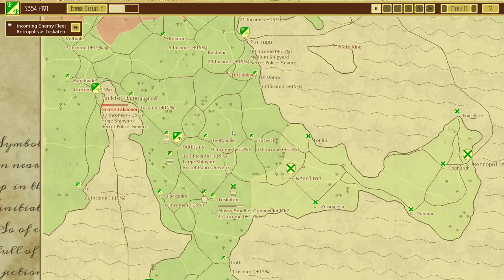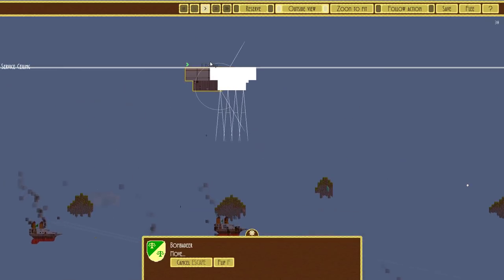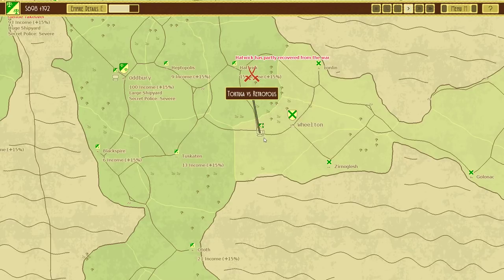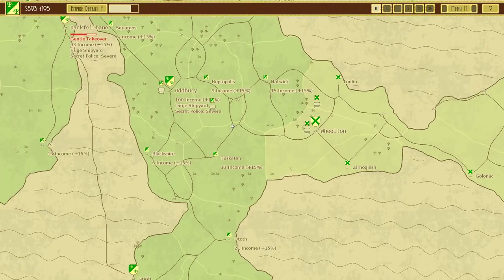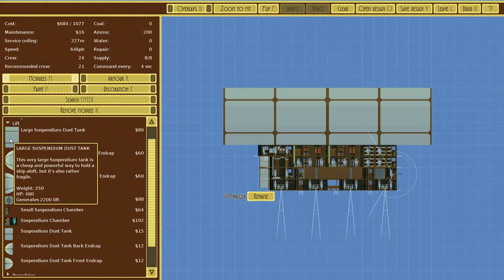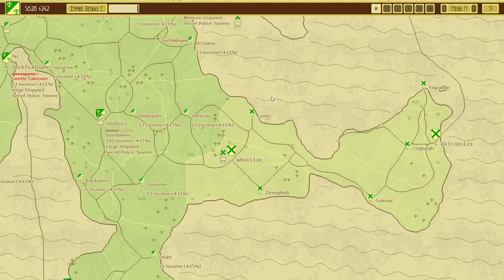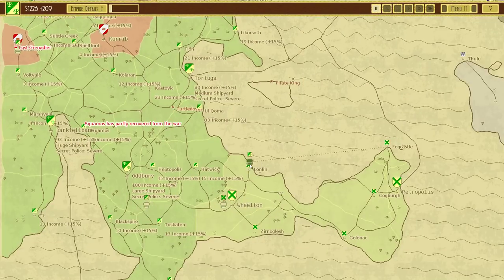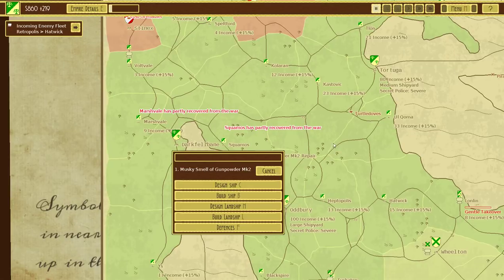Airships Conquer the Skies - Conquest (Medium) - 06 - Airship Battles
Let's play a Conquest campaign in a creative zeppelin design game -- Airships: Conquer the Skies. We'll be building our own airships, defenses, and landships from scratch, while trying to take over all other cities and towns. Medium difficulty; Scales coat-of-arms.
► Summary: It's time to begin fighting the enemy fleets, even without a dedicated platform to do so.

Construct mighty steampunk airships and fly them into battle, waging war and conquering the skies!

In Airships: Conquer the Skies you'll need to use all of your creativity and skill to design and build fearsome airships and land vehicles to give you the edge in massive aerial battles.